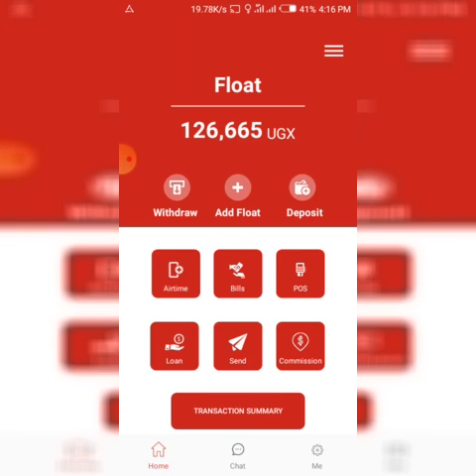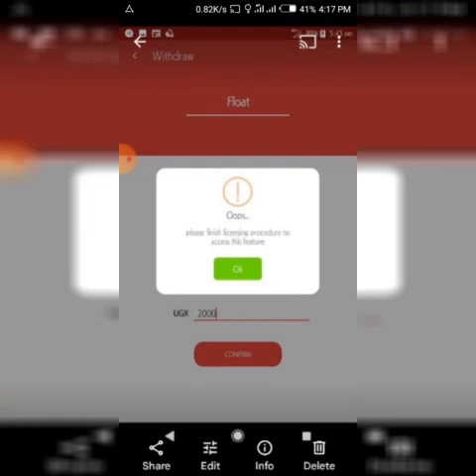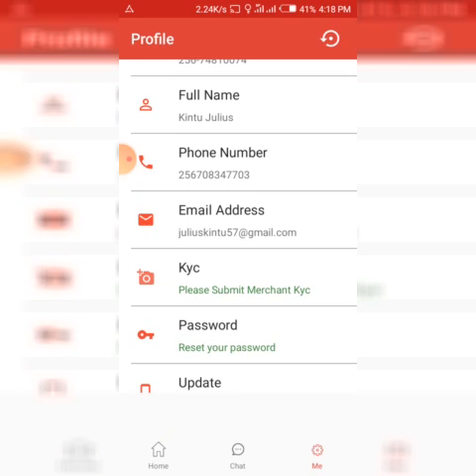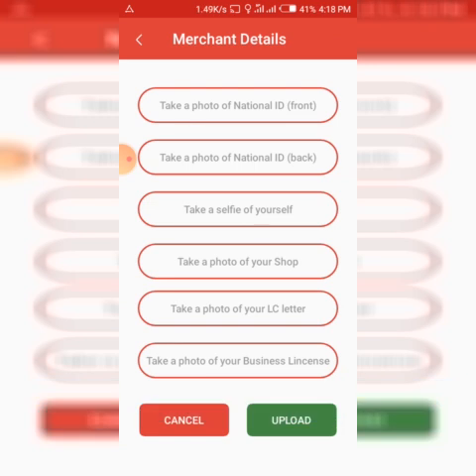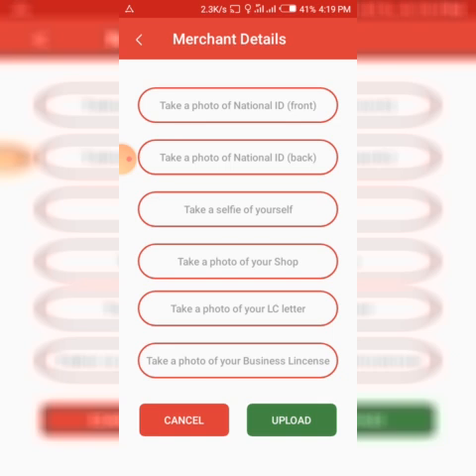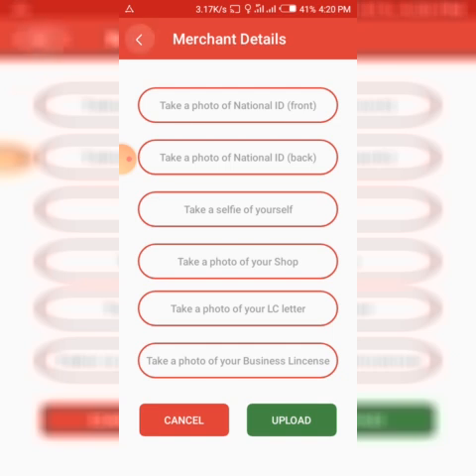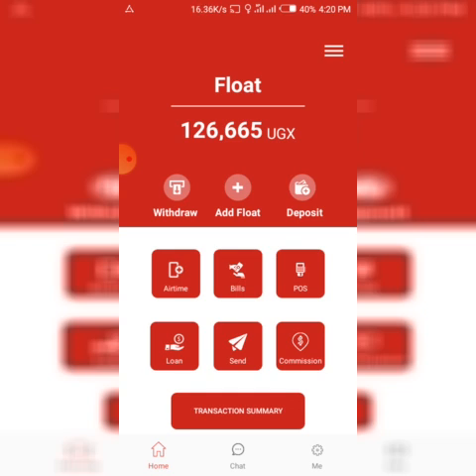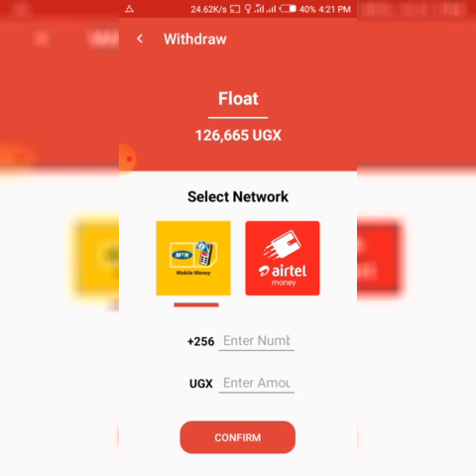"Unlock the Secrets of Successful Licensing: Your Step-By-Step Guide to the Chapchap Merchant App!"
Have you finished registering on Chapchap merchant app, then add on float and surprisingly started selling airtime, data, paid bills 😂😂 but you find out that you can't make deposits and withdrawals 😭😭 .